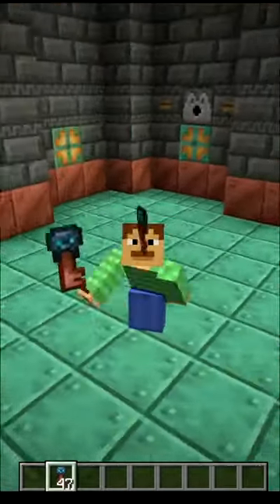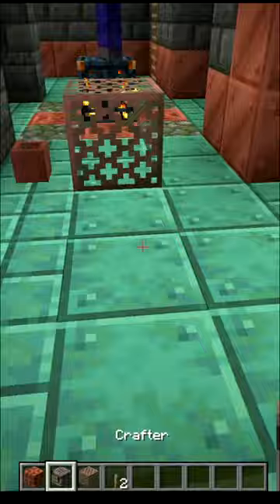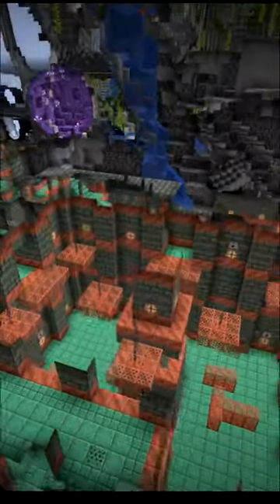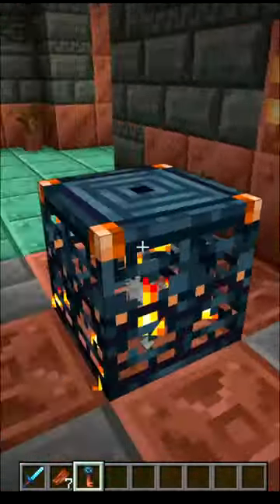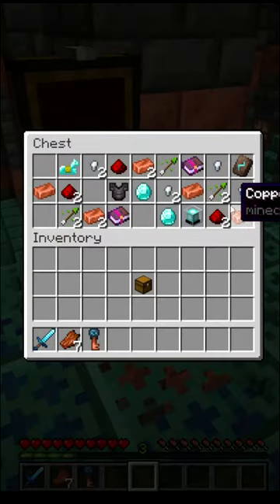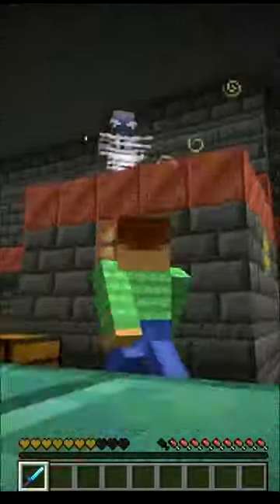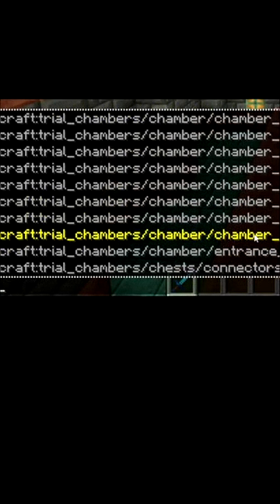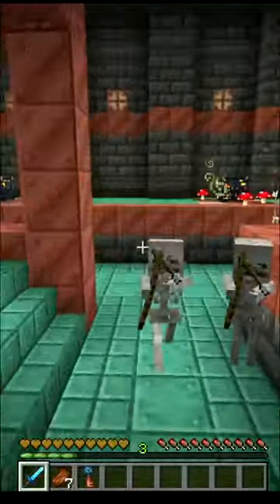Trial Key Function Revealed in 1.21 Minecraft?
1.21 minecraft trial key use and function might be revealed in this leaked secret. You get them from trial chamber spawner loot within fights of trial chamber structure. Also includes trial chamber consumable loot, trial spawner, breeze loot, poison skeletons, chambers made of new Copper and tuff blocks,.  ►More News videos

Optifine: optifine.net/
Mcedit: mcedit.net/
Trial Key Function Revealed in 1.21 Minecraft? Why Dream manhunt doesnt have these new tricks, items and blocks.

Rays Works
RaysWorks